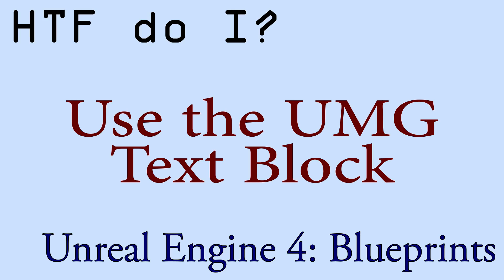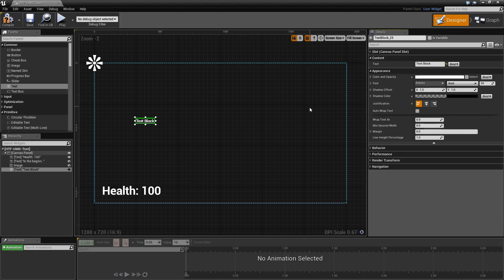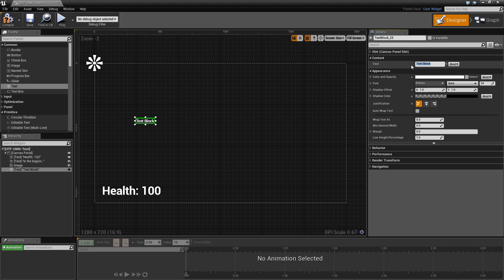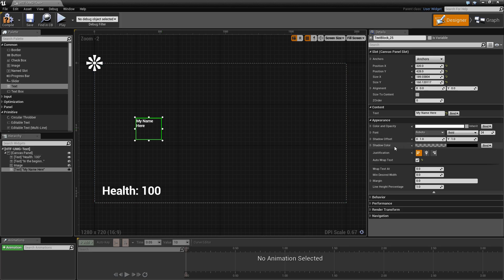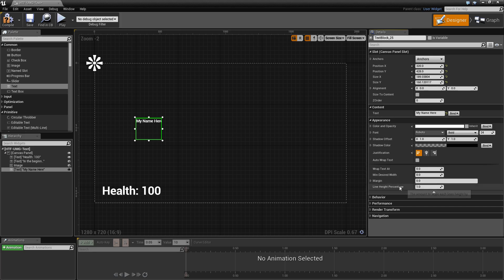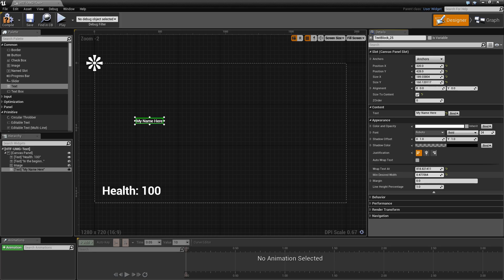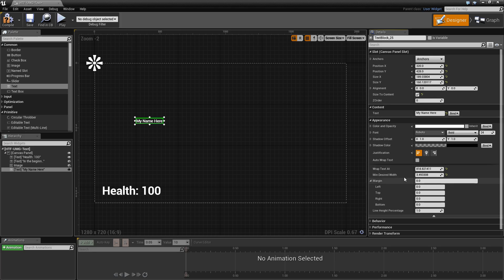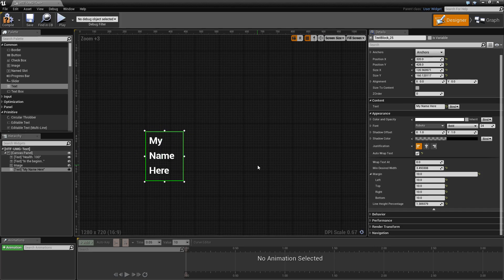HTF do I? Use the Text Block Widget in UMG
How do I get started with using the Text Block Widget in UMG in Unreal Engine 4 Blueprints?